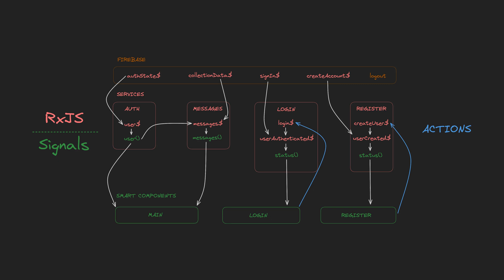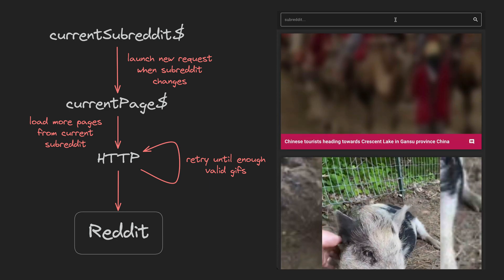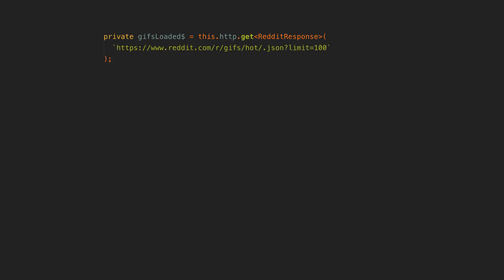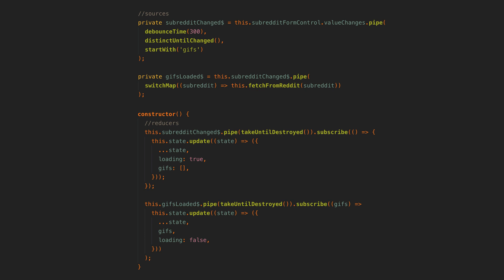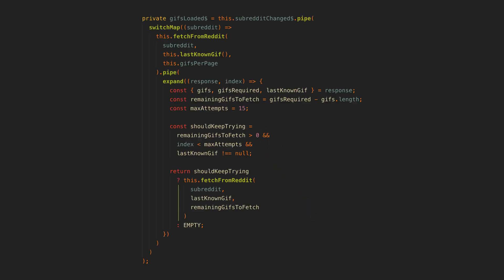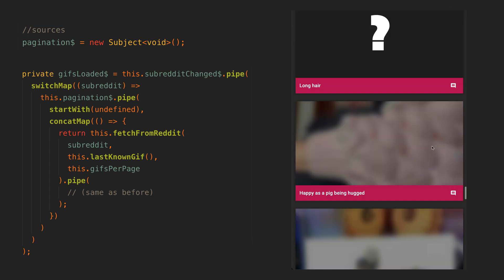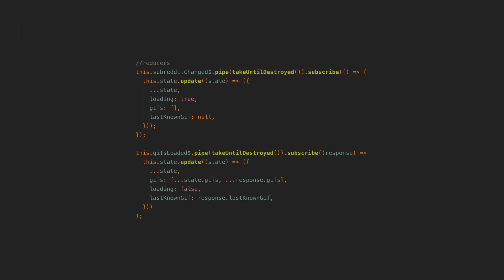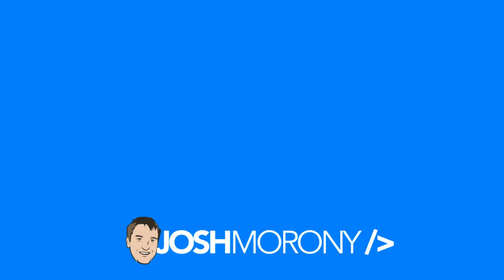Is complex RxJS still useful with Angular signals?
In this video, I revisit one of my more complex RxJS streams in an Angular application and refactor it to use the new state management approach I've been using with Angular signals.

0:00 Introduction
1:38 Recap
2:30 Fetching data
3:22 Handling errors
4:37 Recursive fetching
5:30 Pagination
6:52 Thoughts